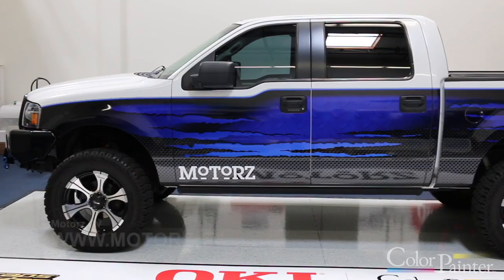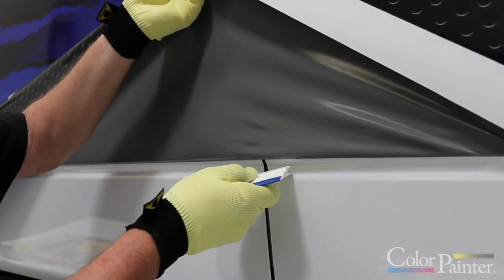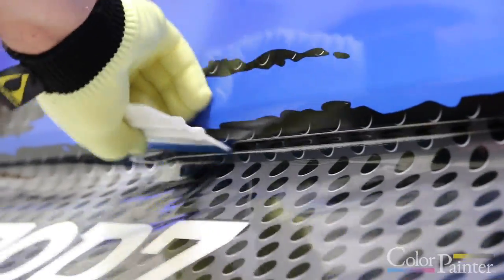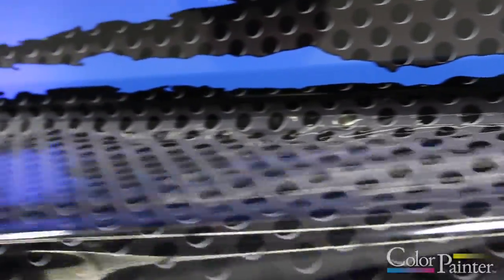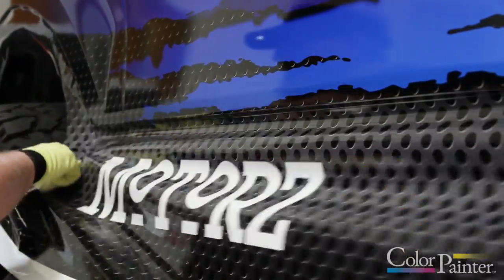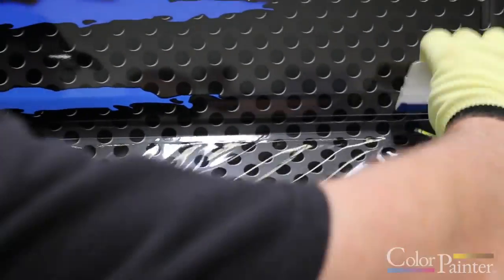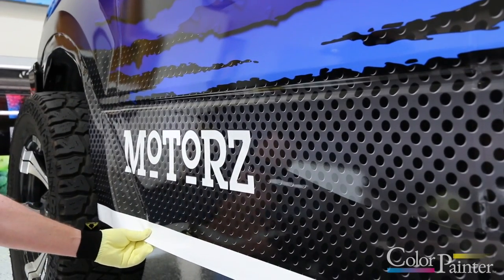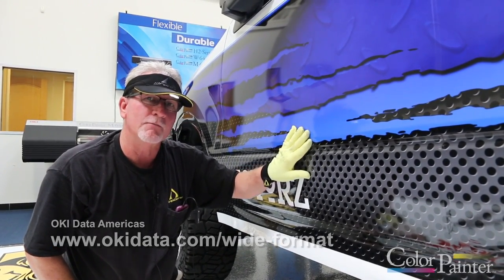ColorPainter Wrap Tutorial: Channel Weaving Like a Pro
Learn how to properly wrap a channel and ensure your wrap stays down.